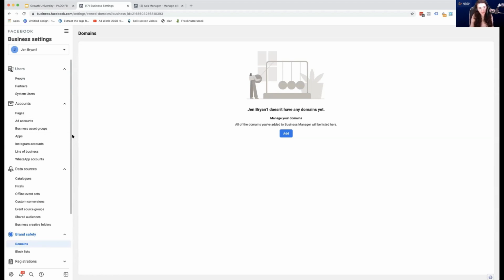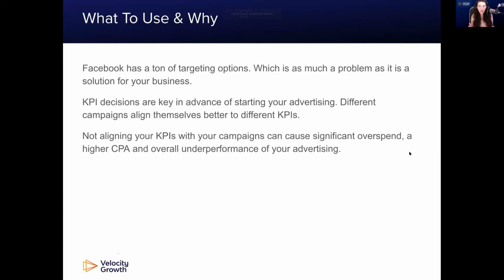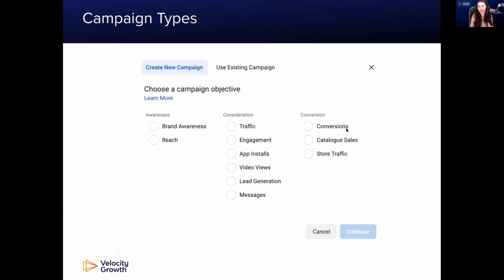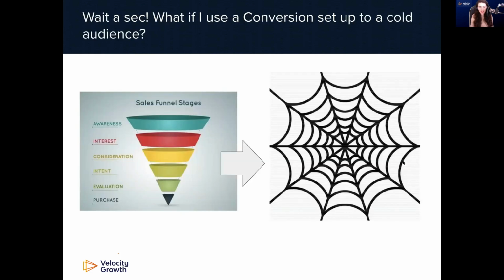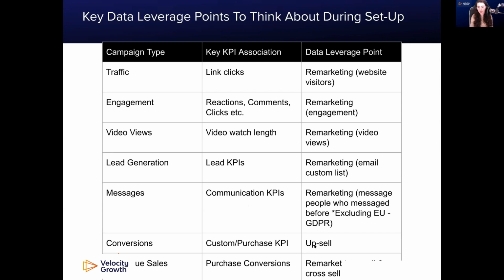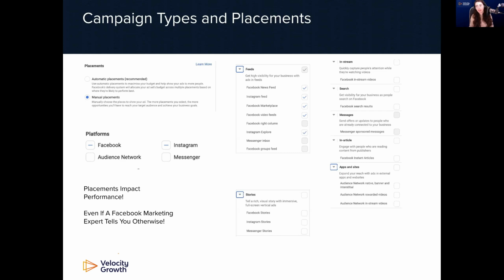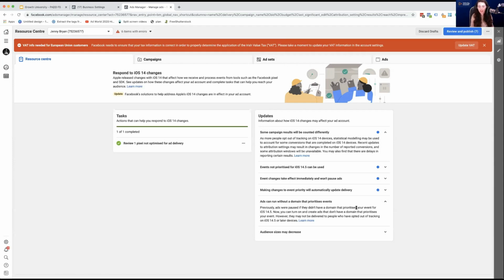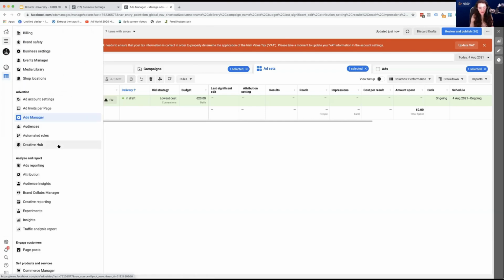Facebook Ads Module 1 - Updated for iOS145